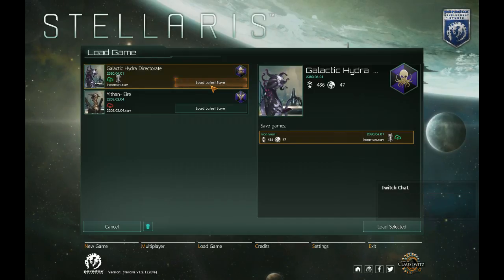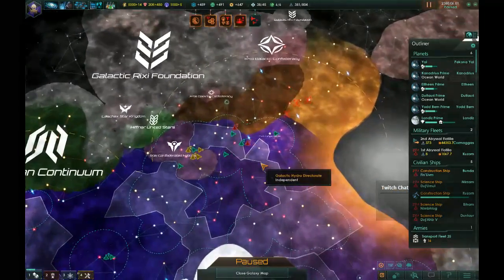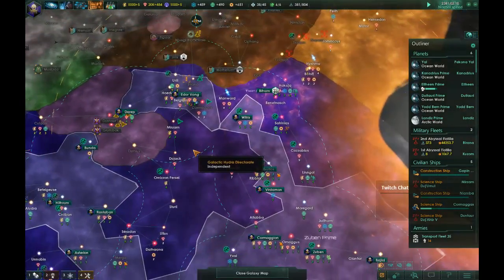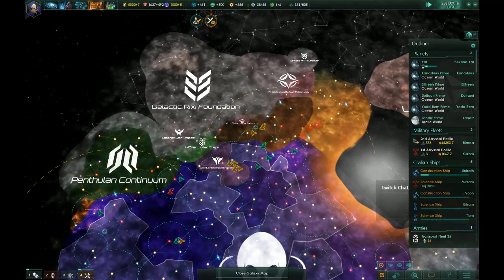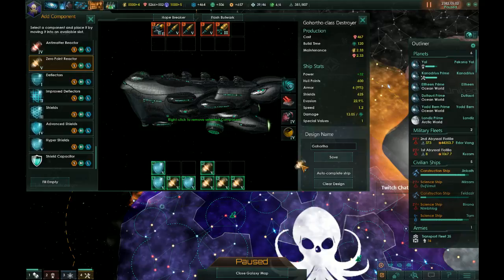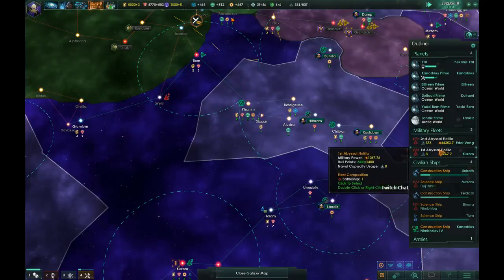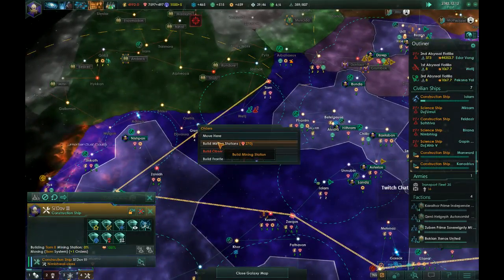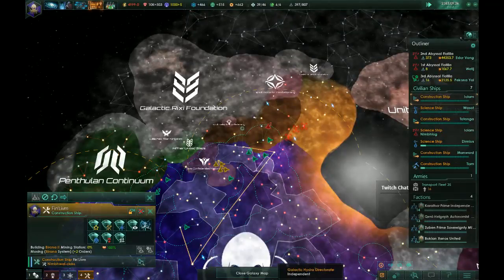ChickenDragon Plays Stellaris for the Third Time: Part 12